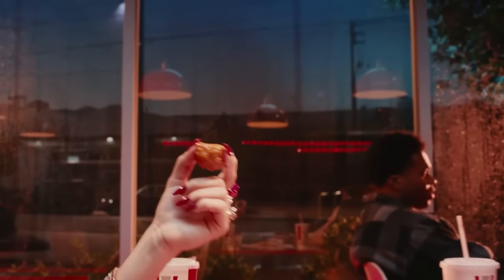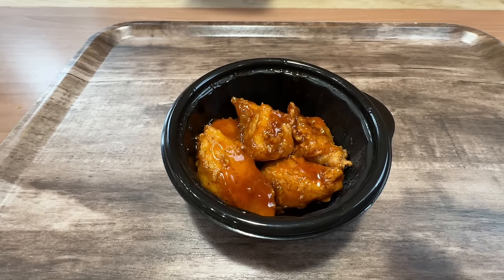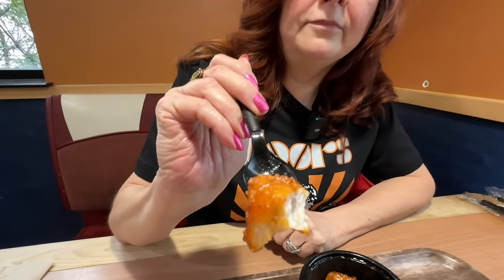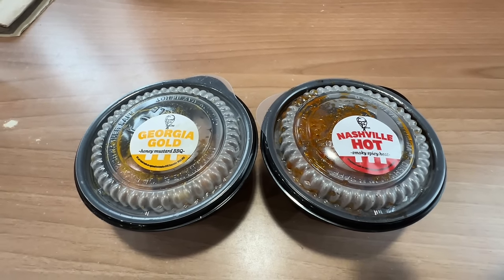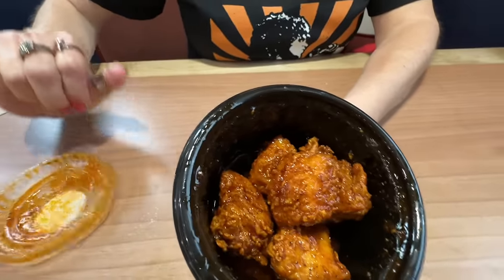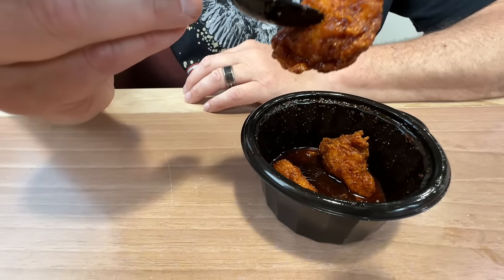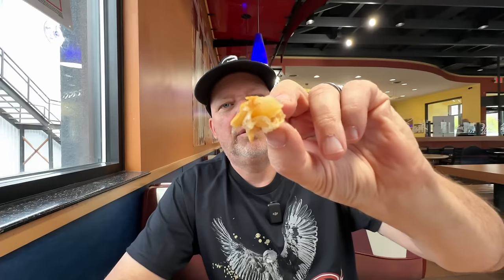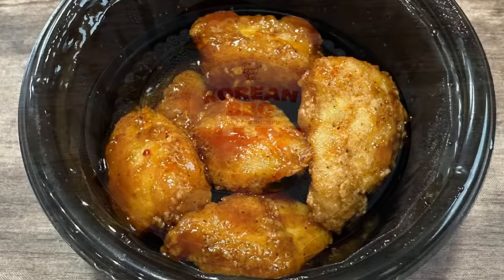KFC's NEW SAUCY NUGGETS (5 Flavors) AND NEW APPLE PIE POPPERS REVIEW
We will be going into KFC to try a few new items featuring the KFC Saucy Nuggets and Apple Pie Poppers. The KFC Saucy Nuggets come in five different flavors with three being new and two returning ones. We will try all five of these KFC Nuggets.
 We will also be getting the Apple Pie Poppers in a four piece serving to show you what these are all about. Let's go inside KFC and order this.